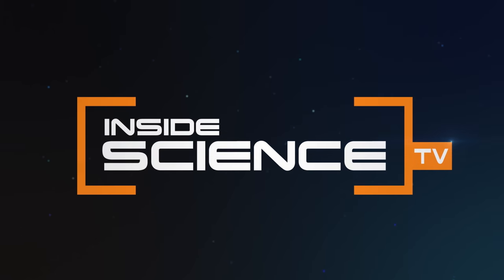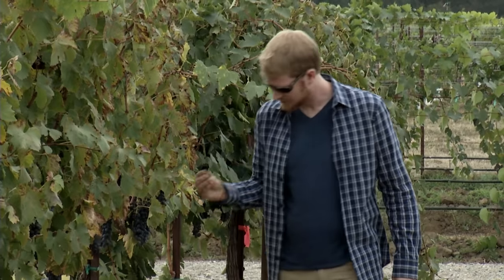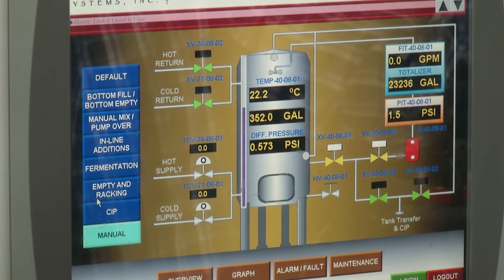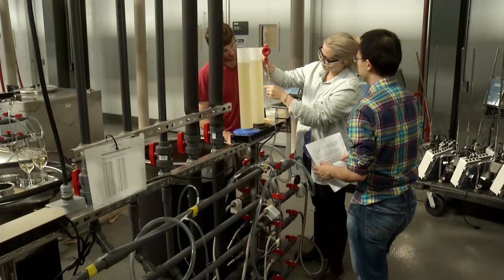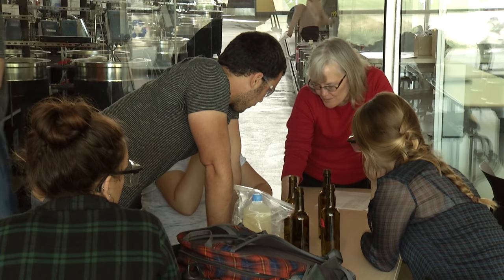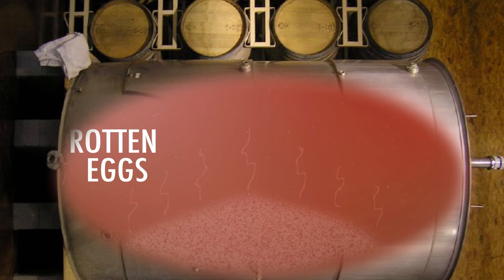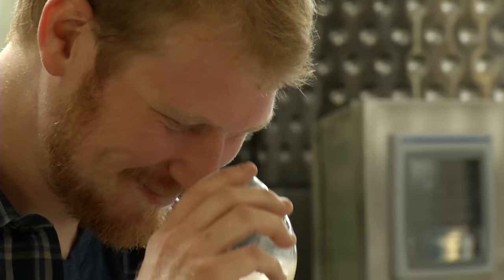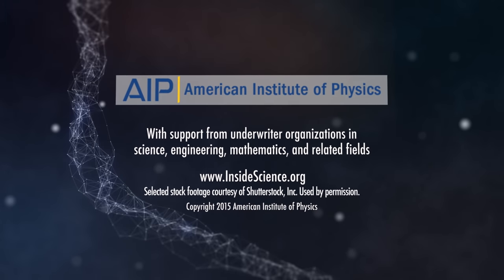Making The Perfect Wine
See how researchers at UC Davis delve into the fermentation process and find out what it takes for a better wine.

(Inside Science TV) – – Each year, about 32 billion bottles of wine are bought and sold around the world.  Each bottle contains about two and a half pounds of grapes, and to transform those grapes into a beverage with the perfect aroma, color, and taste, winemakers carefully monitor the complex chemistry bubbling away in wineries’ fermentation tanks.

“I would say the trickiest part of making wine is getting the flavors right,” said Linda Bisson, a yeast geneticist at the University of California, Davis.

The single most important step to making a good wine is fermentation, which is what gives wine its particular taste and alcohol content. Winemakers add yeast—a single-celled fungus—to grape juice, and the yeast digests the sugar glucose, making alcohol and carbon dioxide.

The yeasts are so good at gobbling up the glucose, in fact, that they usually crowd out other microbes in the juice. What’s more, by adding alcohol to the mix, yeasts make the juice less hospitable for its microbial neighbors. “Yeasts are these incredible microbial juggernauts," said Gordon Walker, a biochemistry graduate student at the University of California, Davis. "They suck all the nutrients, they suck up all the oxygen, they incredibly dominate in fermentations and on top of that, they make alcohol, so they’re knocking back the growth of everybody.”

If all goes well, the yeasts rapidly multiply, crowding out other microbes and allowing fermentation to complete in two to three weeks. But sometimes, the yeasts get stuck and don’t fully ferment—a problem that has plagued the wine industry for centuries. When the yeasts stop working, the wine stays too sweet, giving undesirable bacteria plenty of food.   As a result, the yeast gives off an acrid sulfur smell like rotten eggs, clams and bad vegetables.

But now for the first time, Bisson and her team have discovered what triggers "stuck" fermentation.

They’ve learned that bacteria in the wine can trick neighboring yeast into making abnormally formed proteins called prions. These prions, which reproduce inside of the cell, tell the yeast to to slow down or stop converting glucose into alcohol—giving the bacteria space to flourish.

 “We think what the yeast are doing is that they’re taking the signal from the bacteria, and slowing their metabolism down slightly...and slowing their fermentation processes a little bit," said Walker.

Now that they know what’s causing it, researchers are working to create yeast strains that will ignore the bacteria, not create the protein, and keep on working.

“The industry just wants the problem solved. They don’t want to have bad sectors of their vineyards that give them lower quality wines,” said Bisson.

Now we can all drink to that!